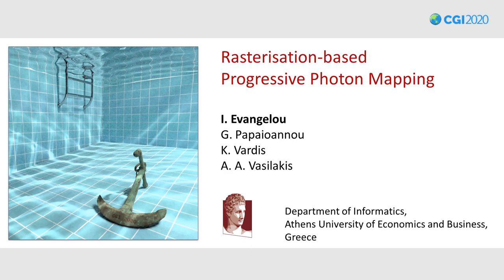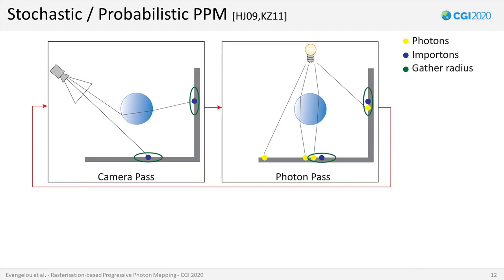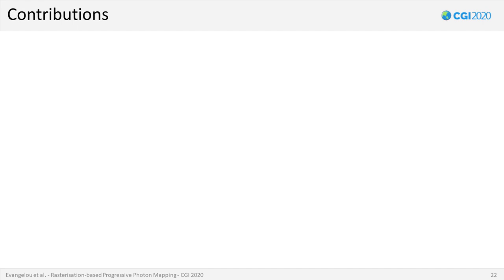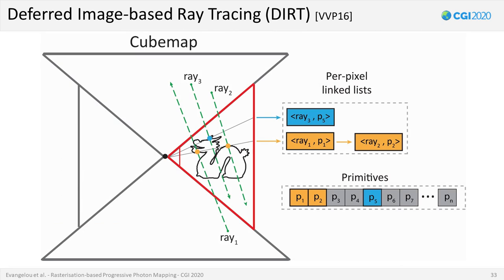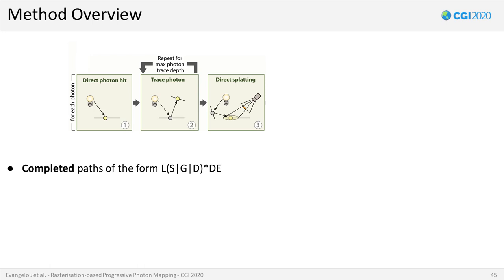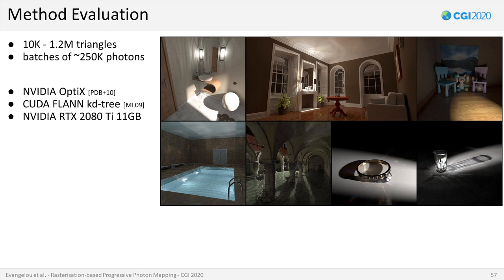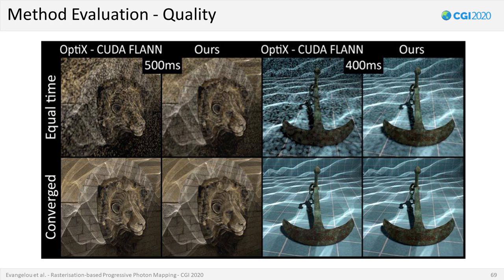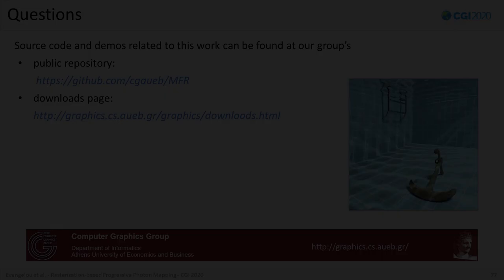Rasterization-based Progressive Photon Mapping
CGI2020_Session RENDERING AND TEXTURES / Rasterization-based Progressive Photon Mapping by Iordanis Evangelou, Georgios Papaioannou, Konstantinos Vardis and Andreas A. Vasilakis, from Athens University of Economics and Business, in Greece.